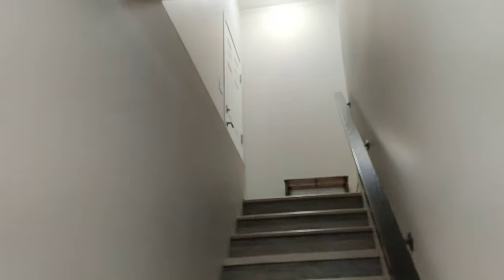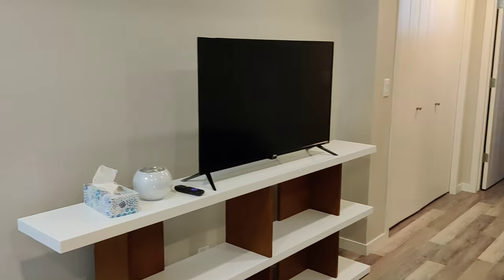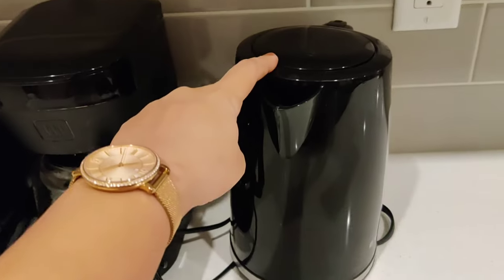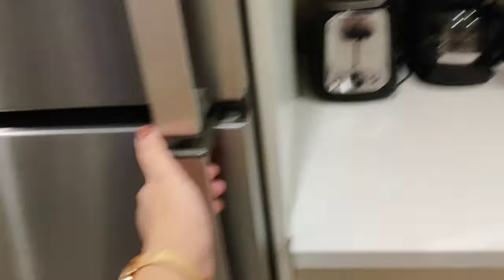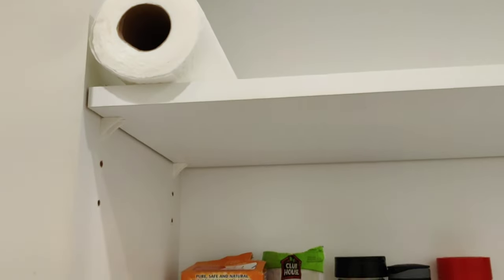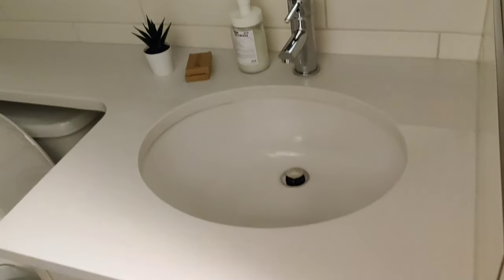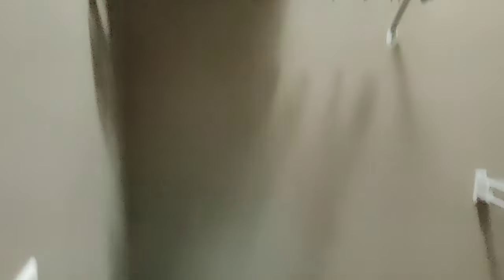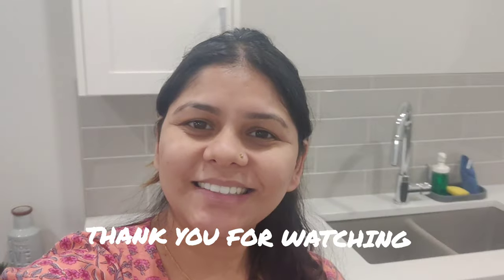Basement apartment tour | Airbnb | CALGARY Canada | Vlog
Hi All,

I am a new temporary resident in Calgary, Canada. I am a working professional here and navigating my life here.

Thanks,
Kanchan